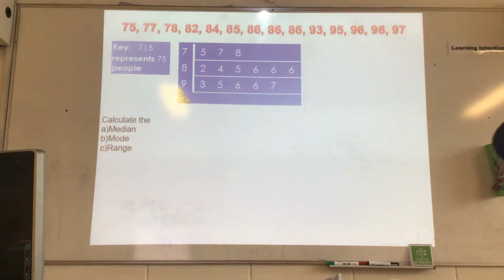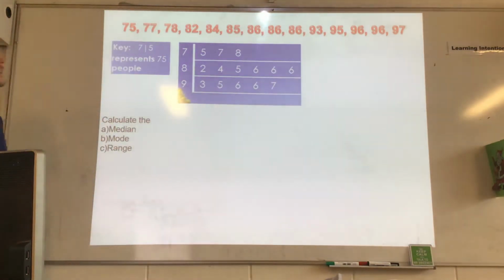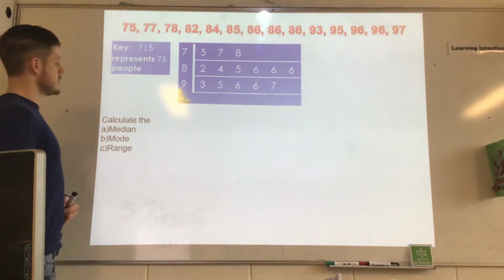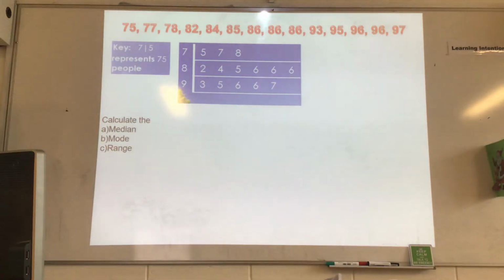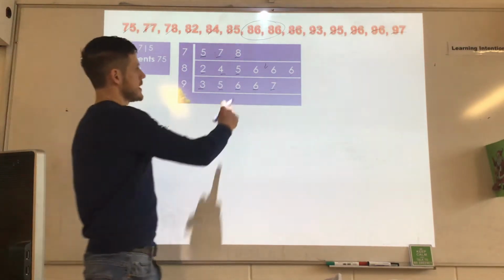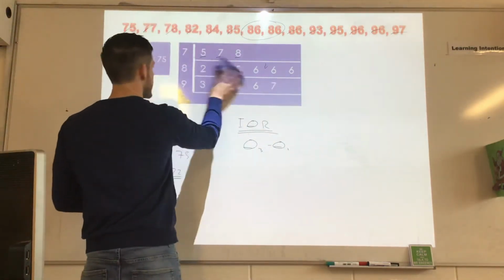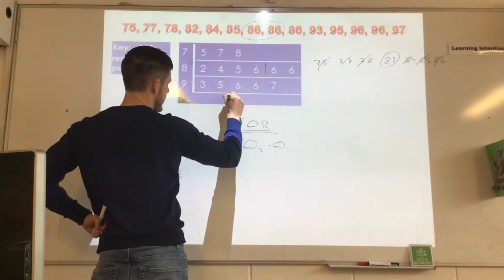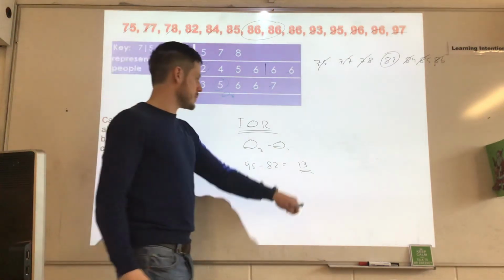Stem and leaf